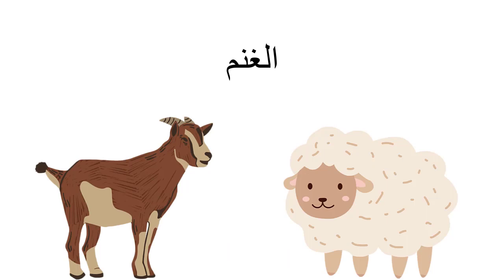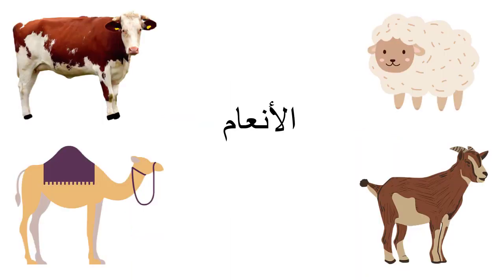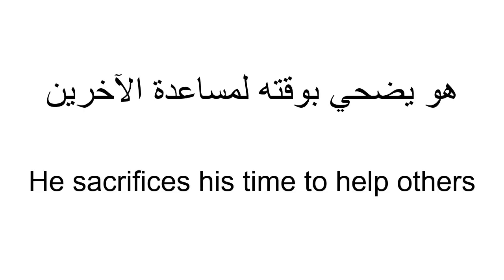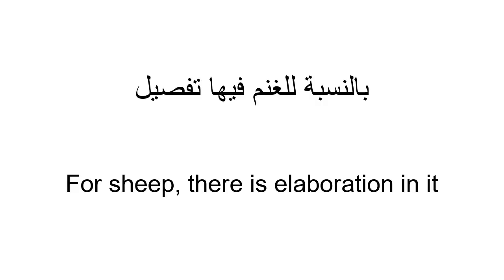Learn Arabic From Videos: Eid al-Adha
In this video, you will learn a bunch of vocabulary words and sentences from a short Arabic story that talks about Eid al-Adha and the different animals to choose as a sacrifice...Enjoy

If you want to get my premium lesson designed to help you speak and write Arabic naively, the link is below.